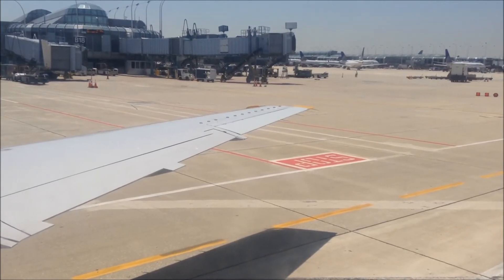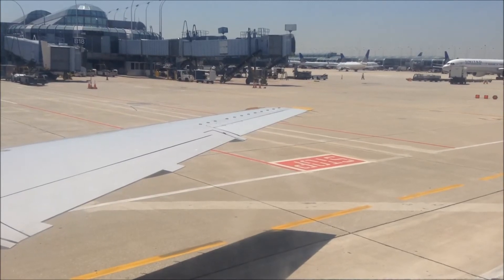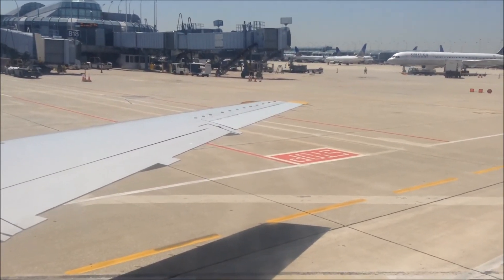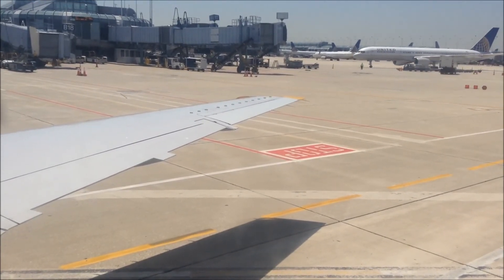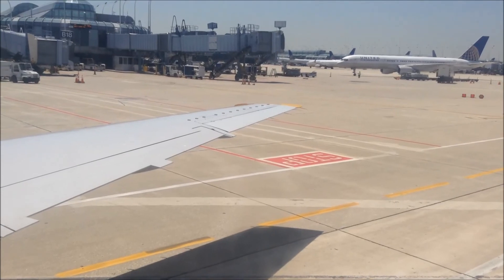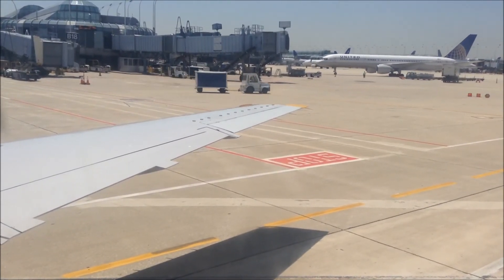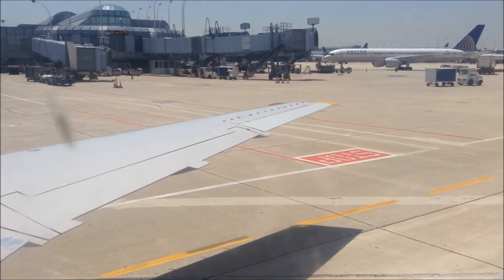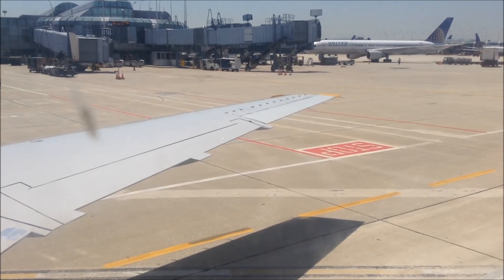Embraer ERJ-145 Startup KORD 060215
Startup of United Express Flight 3367 (Operated by Trans States Airlines) with service to KCVG (Cincinnati, OH) from KORD (Chicago-O'Hare, IL).

Equipment: Embraer ERJ-145
Seat: 24D
Registration: N802HK